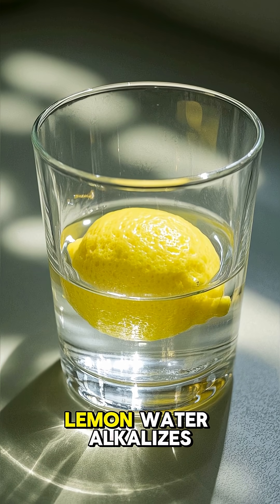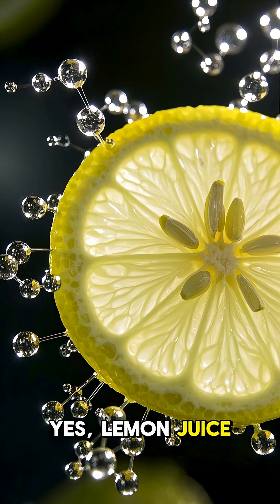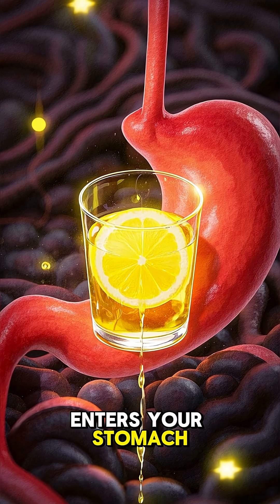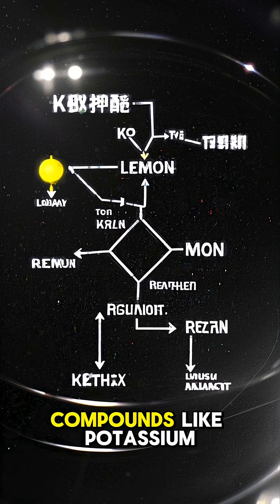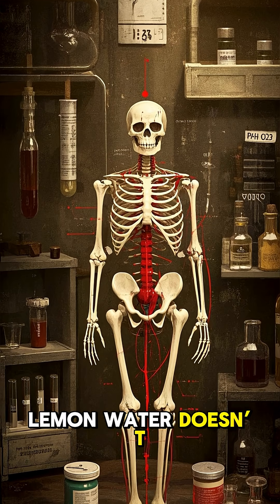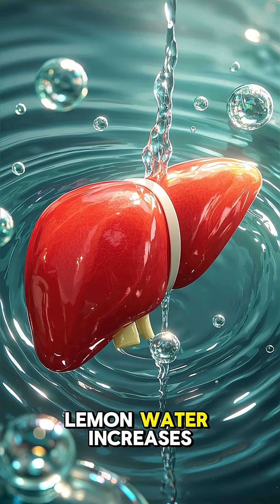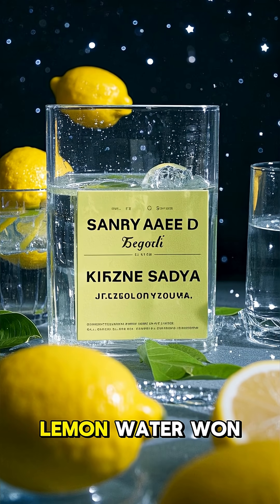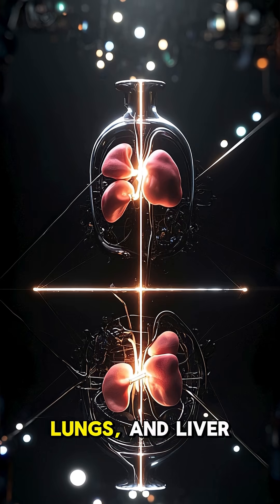Is Lemon Water Really Alkalizing? Here’s the Science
Is lemon water really alkalizing? Here's what the science says. This video breaks down the myth, the real metabolic chemistry, and what lemon water actually does to your body. It's not magic lemon water alkalizing myth
does lemon water change pH
alkaline diet explained
acid vs alkaline foods
citric acid metabolism
health myths debunked
liver detox lemon water
natural digestion boosters
alkaline water science
science behind lemon water

it's biochemistry.

lemon water alkalizing myth
alkaline diet explained
citric acid metabolism
health myths debunked
natural digestion boosters
alkaline water science